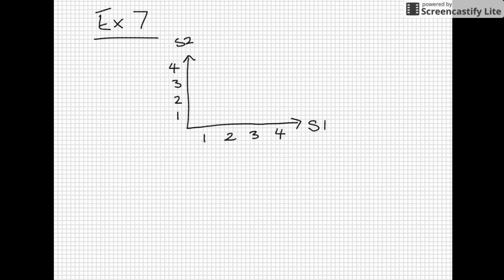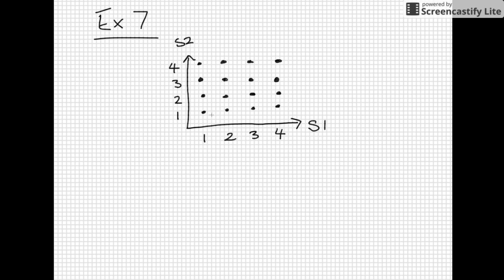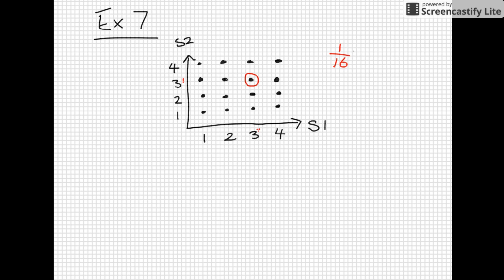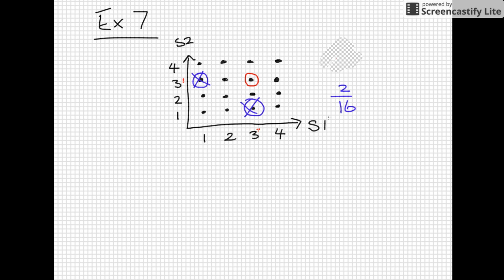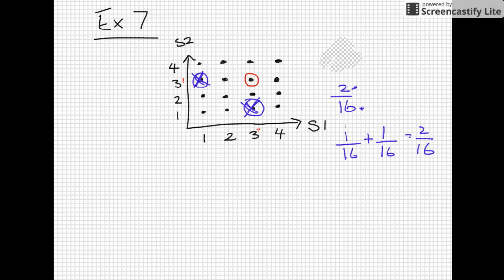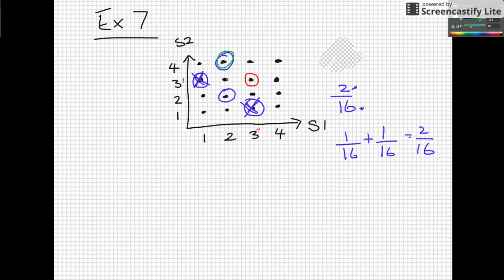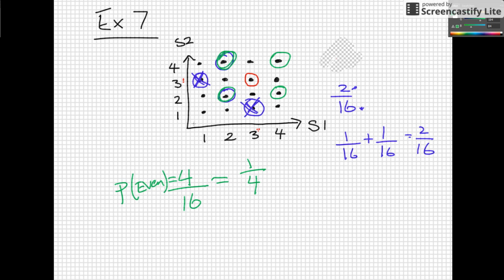2D Grids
Using 2D grids to determine probability